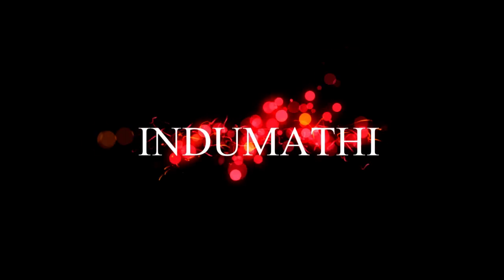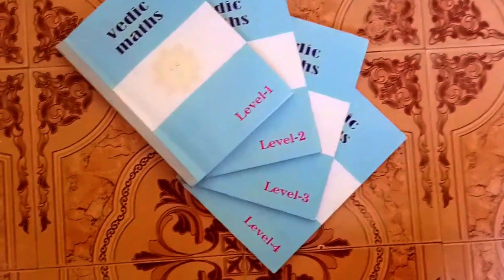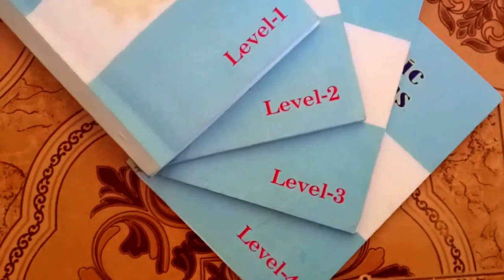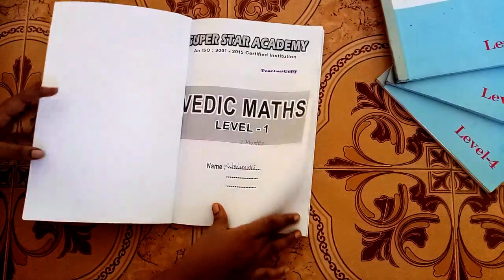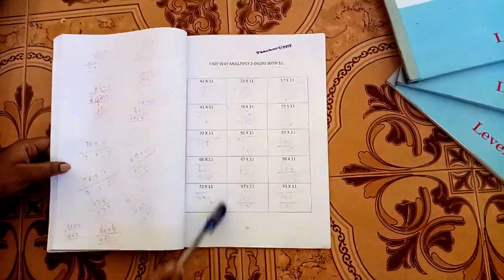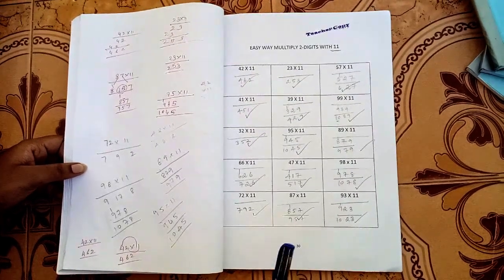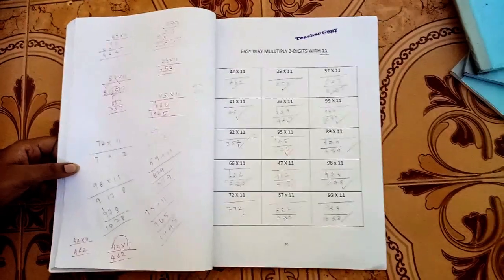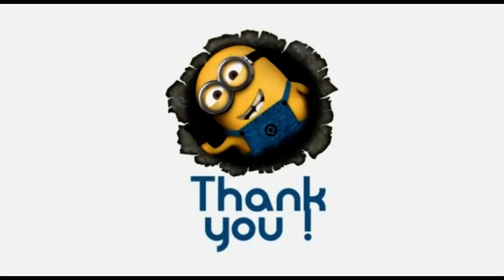How Many Levels in Vedic Maths / Public comment sections in vedic maths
From this video explain about vedic maths levels
Vedic maths have four levels
Each level vedic maths have different sums and specific tricks